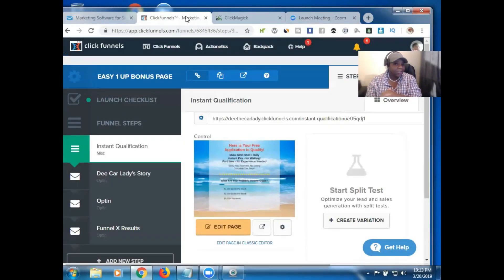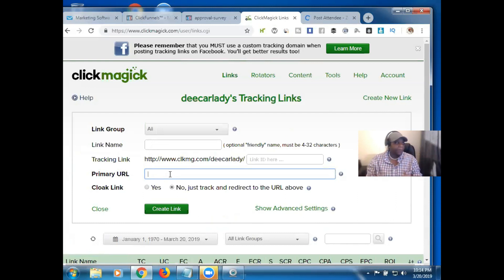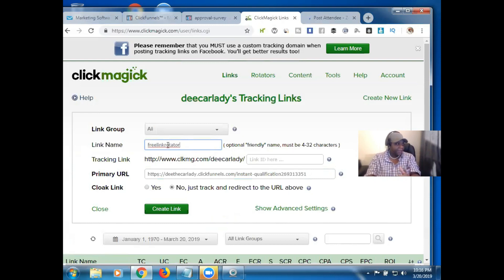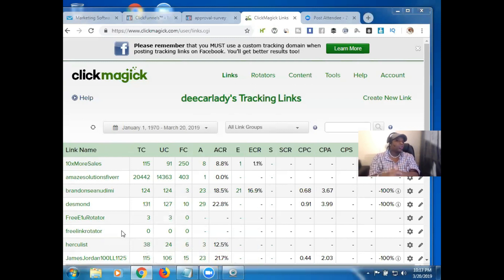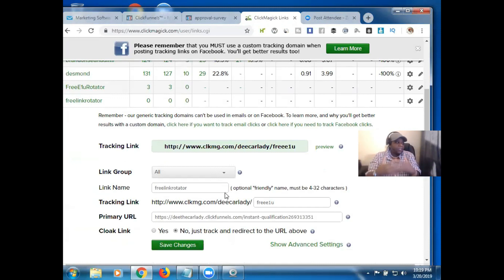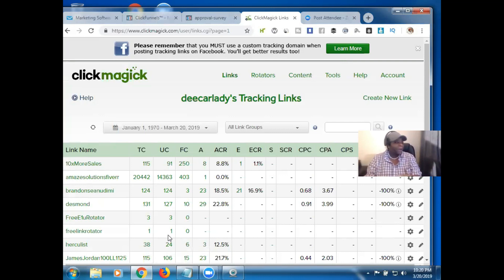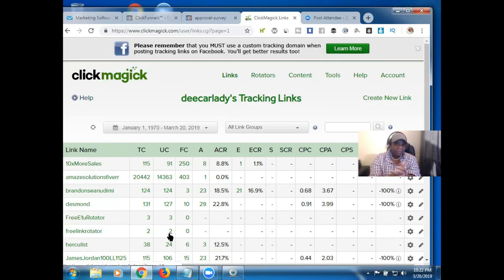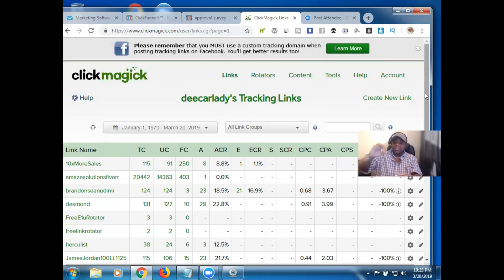How to Create a Tracking Link in Clickmagick | Use with Easy 1up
In this video I show how to create a tracking link in clickmagick. Clickmagick is a powerful tool to track where your traffic is coming from. Knowing how to create a tracking link in clickmagick is vital when using solo ads, link rotators, and other marketing sources. Never again will a solo ad vendor be able to short you on the number of clicks that you paid for ;)

Get my FREE training on how to get Free leads in your business in less than 30 minutes!

The Best All In One Marketing System to Promote Easy 1up

Join the Simple Home Business below

Get FREE Leads with this Simple System

**Earn your first $300+ Online

(( Boost Sales in your businesses Instantly))

Tools we use to generate consistent income online

Let's Take This Ride To The Top!